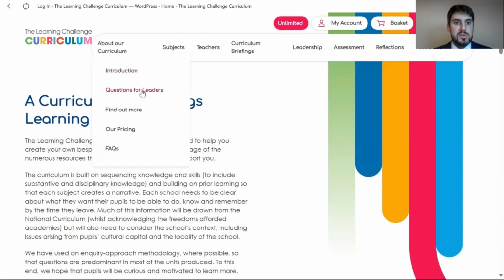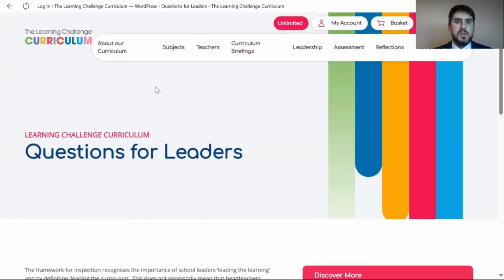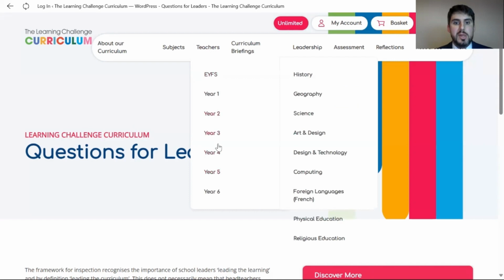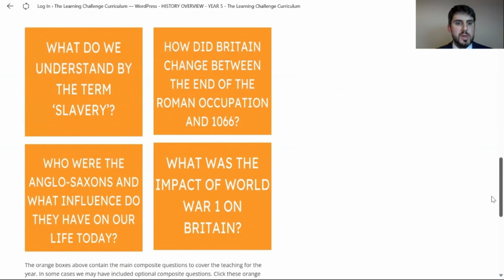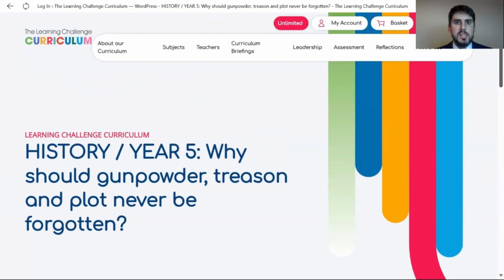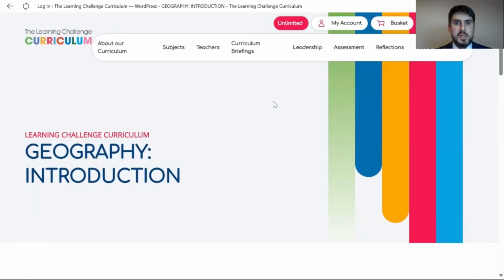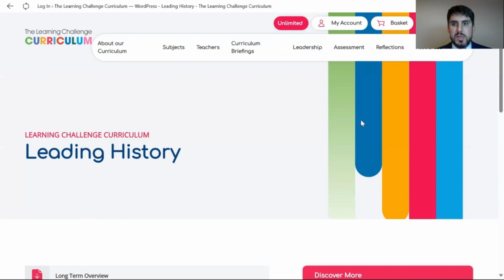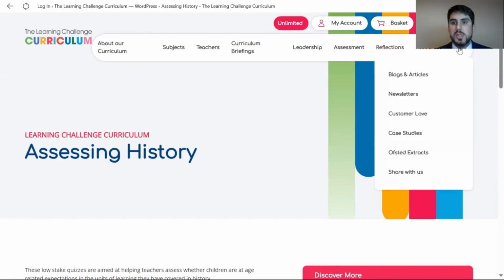A Demonstration of how our Website Works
This video is a demonstration by our consultant Alex of how our Learning Challenge Curriculum website works.

The Learning Challenge Curriculum has been designed to help you create your own bespoke curriculum but take advantage of the numerous resources, including schemes of work, that have been produced to support you.

The curriculum is built on sequencing knowledge and skills (to include substantive and disciplinary knowledge) and building on prior learning so that each subject creates a narrative. Each school needs to be clear about what they want their pupils to be able to do, know and remember by the time they leave. Much of this information will be drawn from the National Curriculum (whilst acknowledging the freedoms afforded academies) but will also need to consider the school’s context, including issues arising from pupils’ cultural capital and the locality of the school.

We have used an enquiry-approach methodology, where possible, so that questions are predominant in most of the units produced. To this end, we hope that pupils will be curious and motivated to learn more.